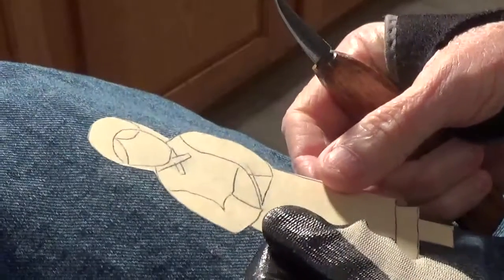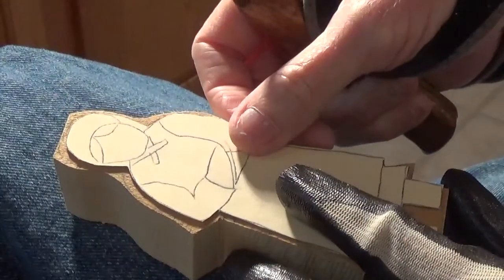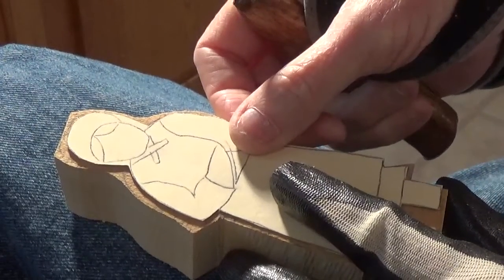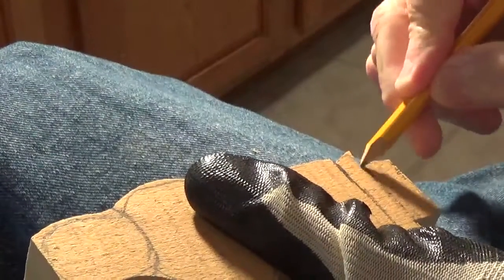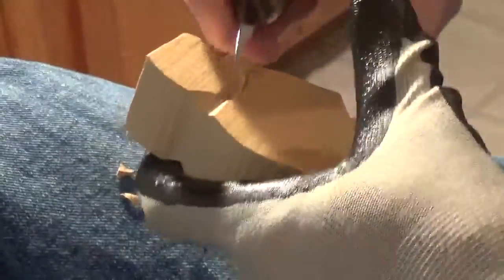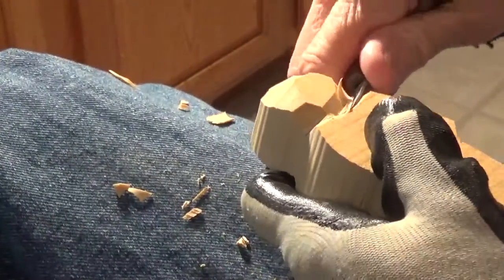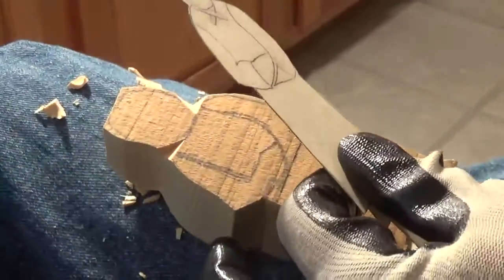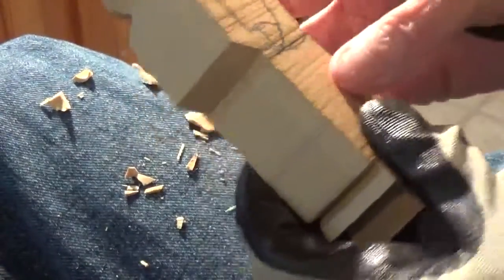Carving The Amish Mother Part 1